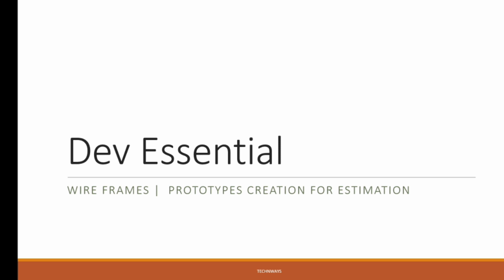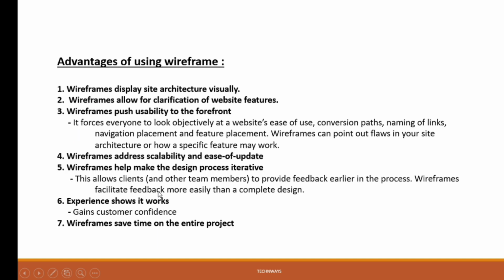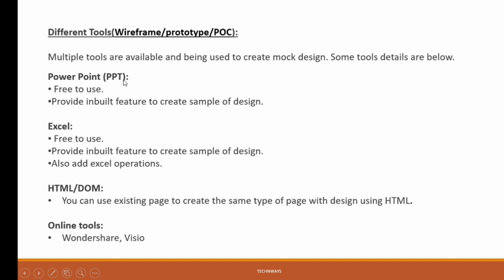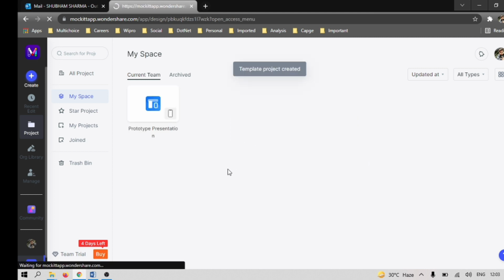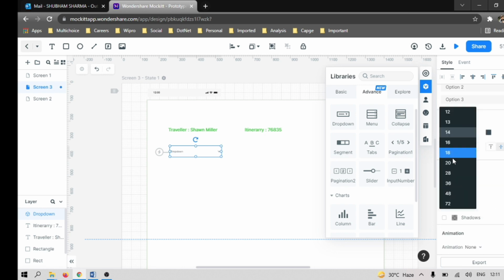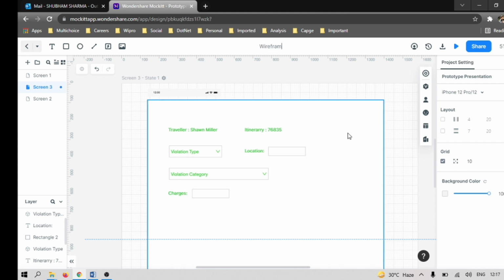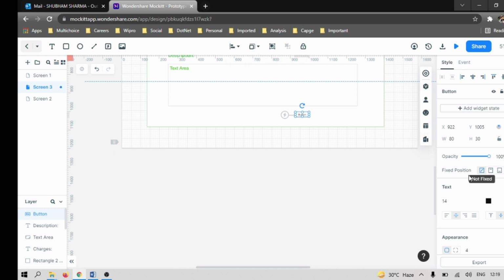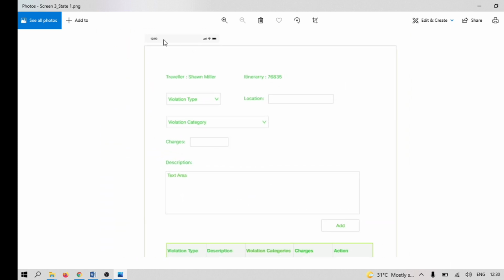Creating wireframes and Prototypes using wondershare | UI DESEGN | WebApp | Full Stack Development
I have explained about wireframes and prototypes in this video. I have captured full explanation to create new wireframe to UI DESIGN of new screen in the video. I have explained below details in the video.

You will learn below things in the video:

1. What is WIREFRAME AND PROTOTYPES?
2. What are different tools for creating wire frames?
3. Features of Wondershare Mock.
4. Creating real time wireframes.
5. Advantages of wireframes in project.
6. Implementation of WIREFRAMES and PROTOTYPES In Project?